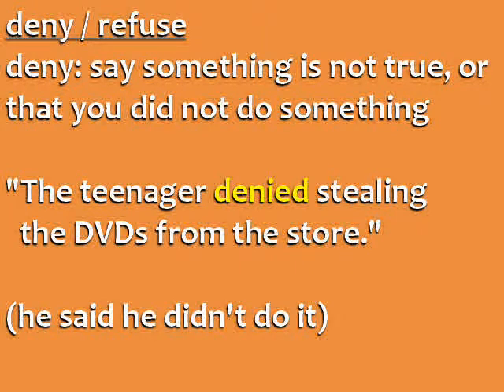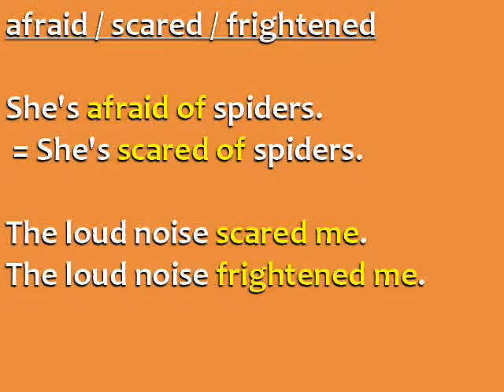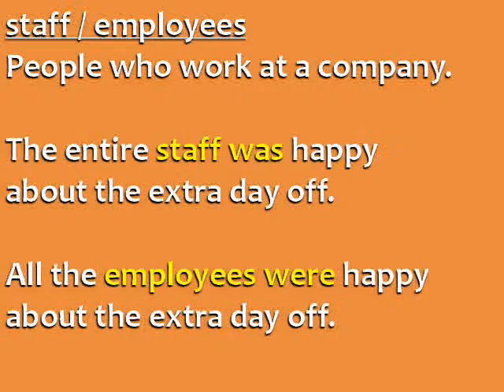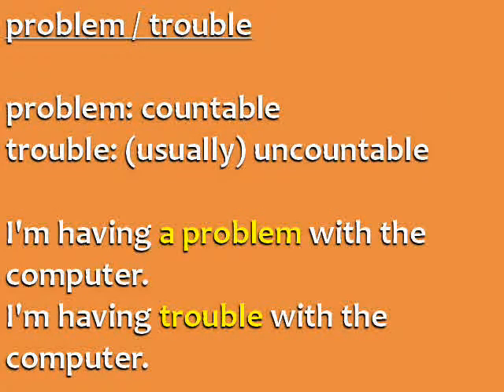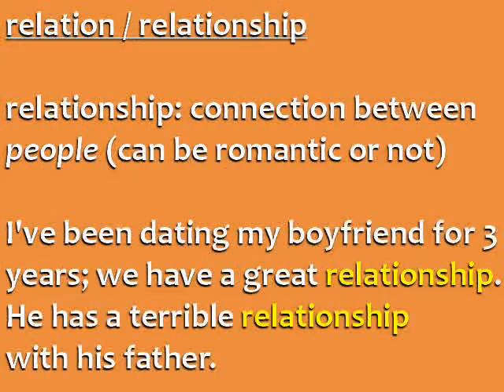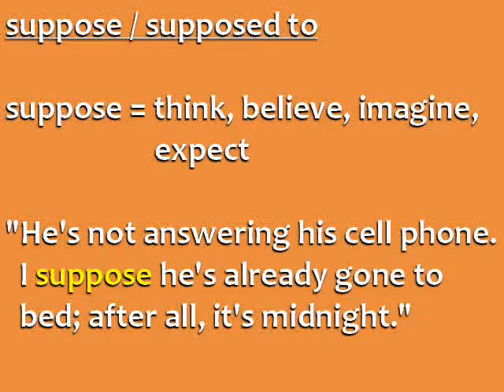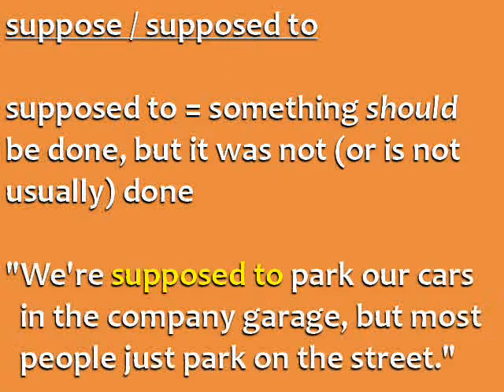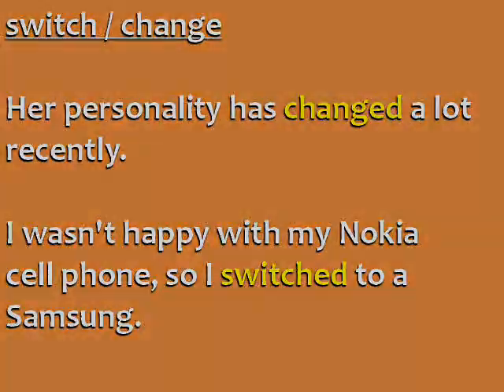16 Super-Confusing Words in English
english lessons,english vocabulary, english words , learn english , speak english